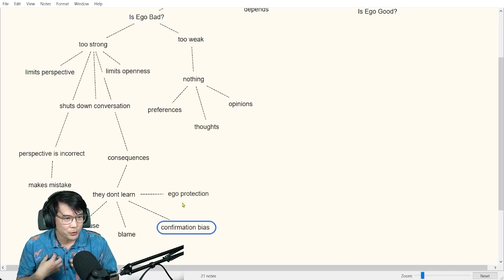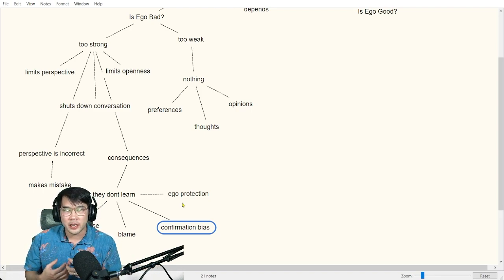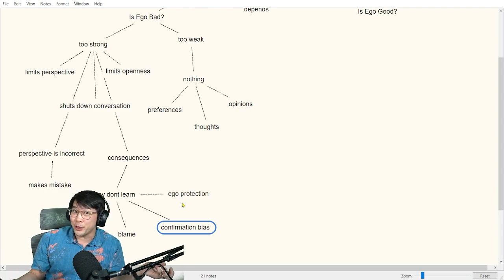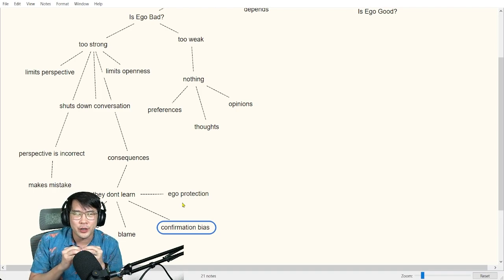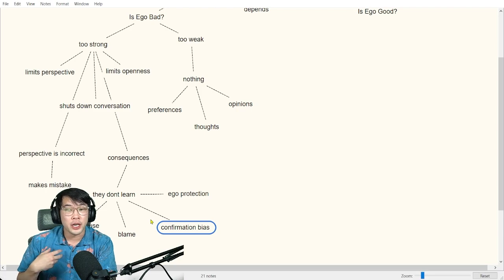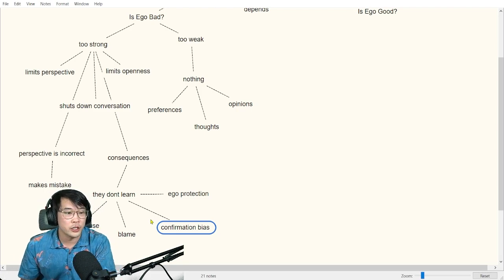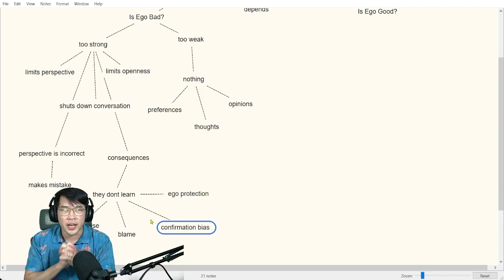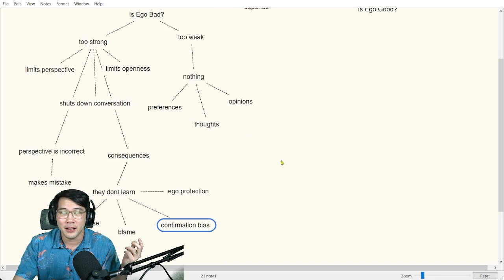How Ego Kills Friendships. PsychSensei Office Hours Clips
What’s good gamers?! In this clip from Office Hours where I discussed ego, when it gets in the way, and how to become more aware of how ego affects your performance. If you liked this clip make sure to catch the full version

Be sure to catch Office Hours every Tuesday at 6PM PST on my twitch channel

The information provided on this channel are for informational, educational, and entertainment purposes. Content provided is not intended for clinical, academic, or therapeutic reference. All views and opinions are those of Dr. Ryan Terao and do not represent the opinions of any other entity. Dr. Terao acknowledges that he has highlighted facts, research findings, and other data to support his opinions, statements, and ideas. As such, Dr. Terao is not responsible for any errors, omissions, and/or misunderstandings or misinterpretations of information presented. The consumer is responsible for their use and application of information provided. Dr. Terao has done his best to correctly cite sources and credit contributors to further contribute to the discussion surrounding the presented information. Dr. Terao does not promise or provide warranties of any kind from the presented content, suggestions, or conclusions drawn from the presented information. All information is presented on an “as-is” basis and there is not guarantee for accuracy or validity.